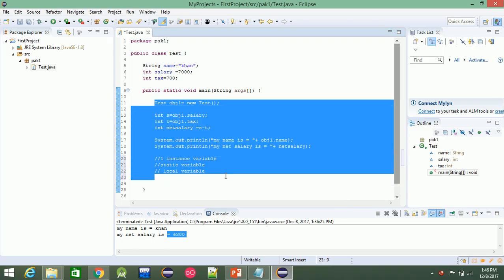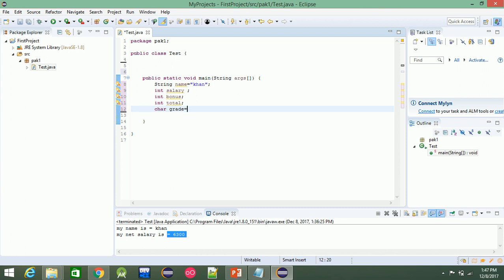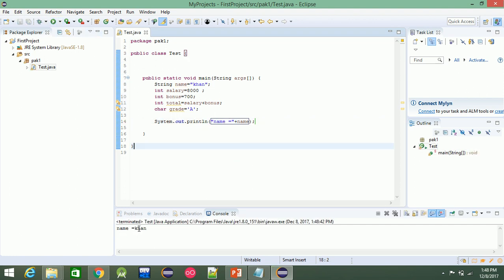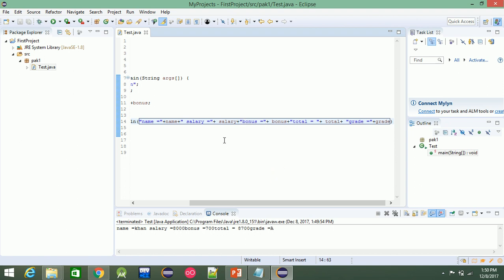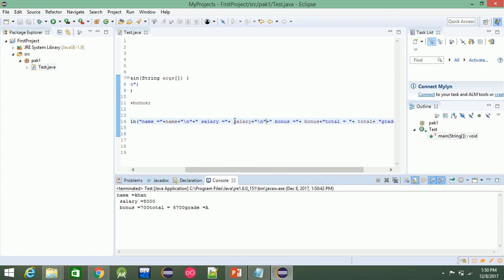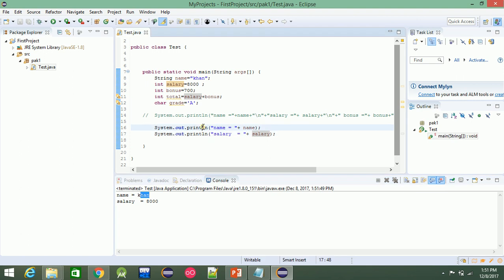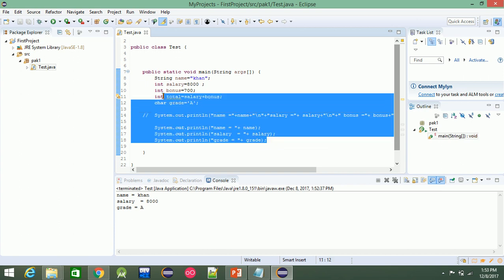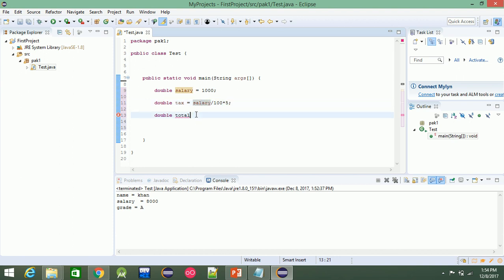java basics in pashto # 4